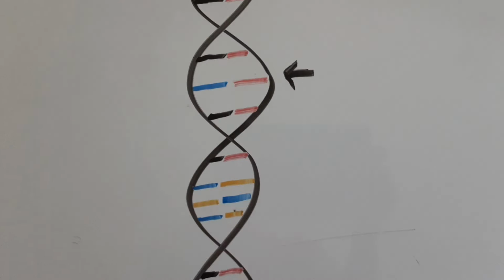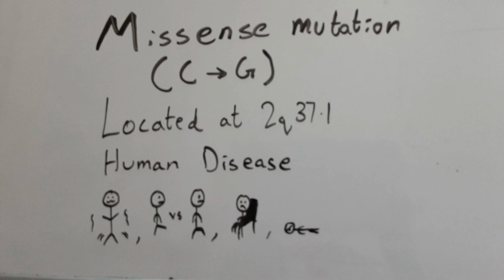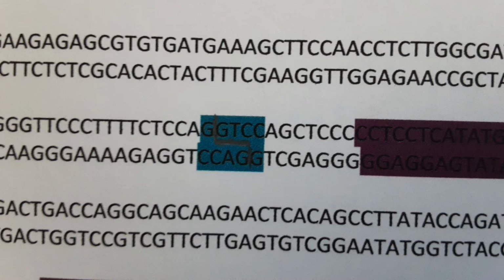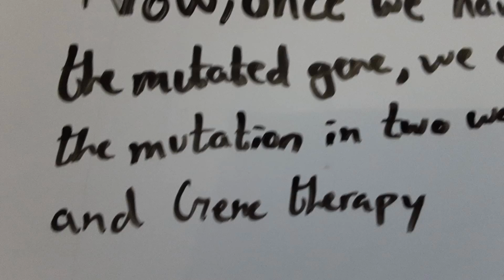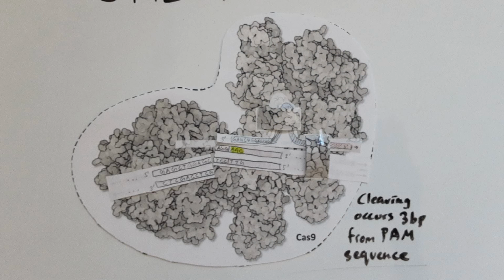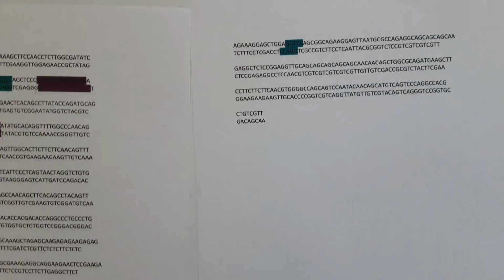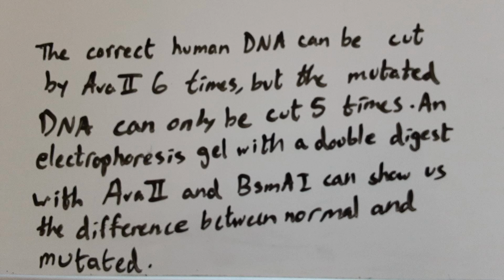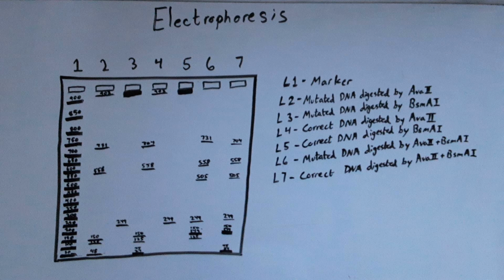Biotechnology Exit Project - Vedant Das and Eric Kim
Description_placeholder